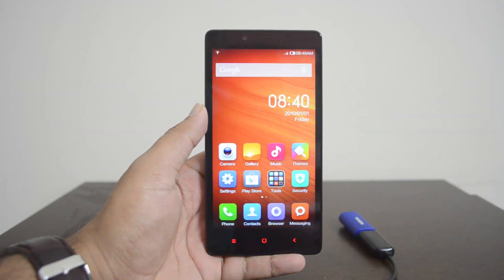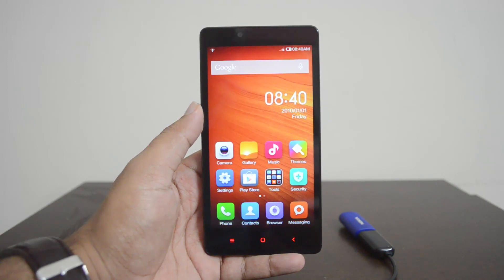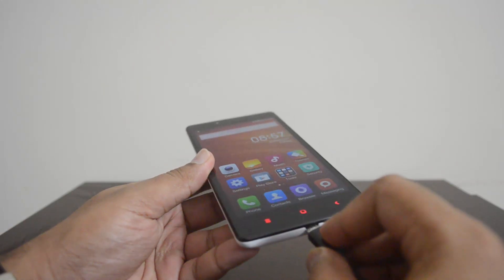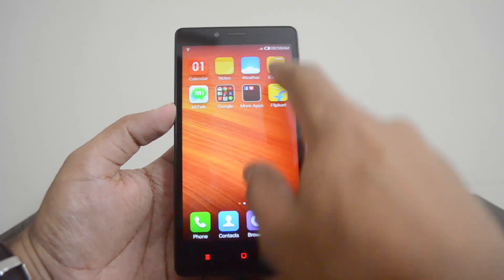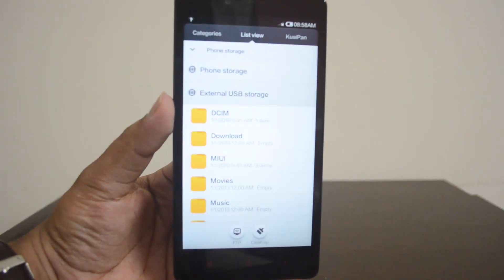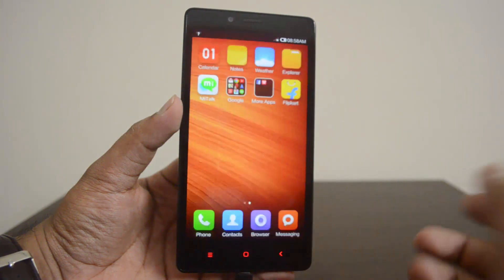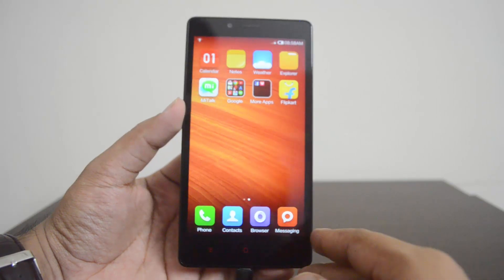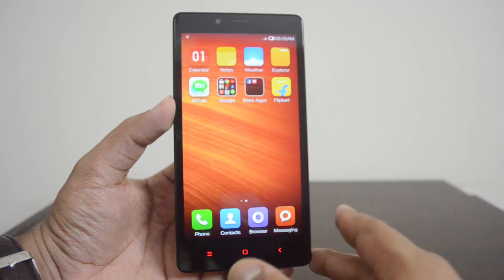USB OTG on Xiaomi Redmi Note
Xiaomi Redmi Note comes with Android 4.2.2 Jelly Bean and has 5.5 inch HD display. Here is a quick video on the USB OTG functionality on the Xiaomi Redmi Note.